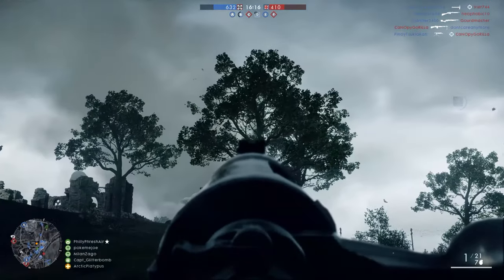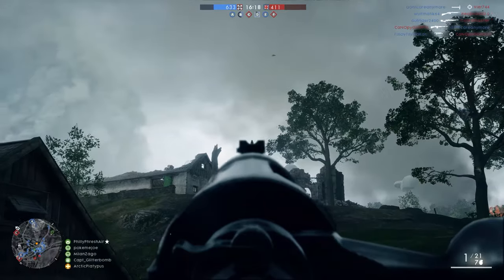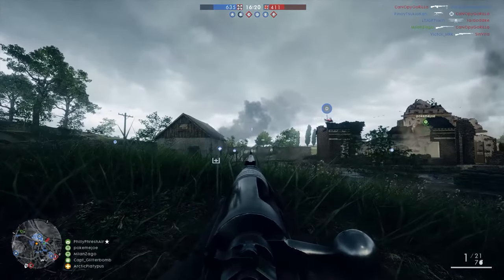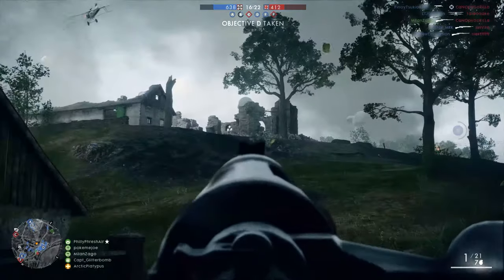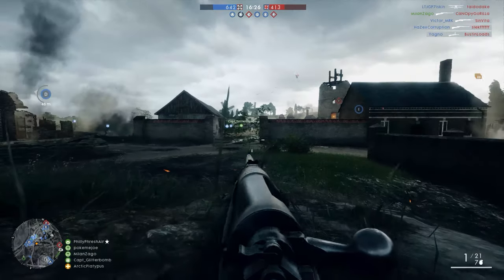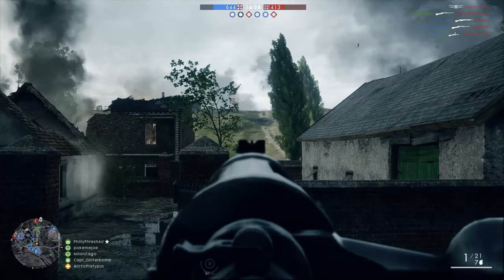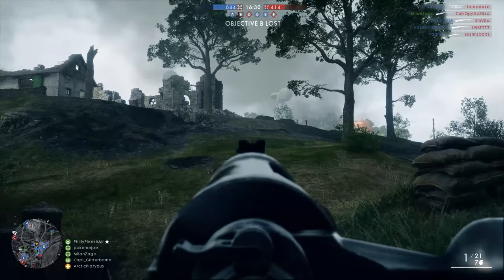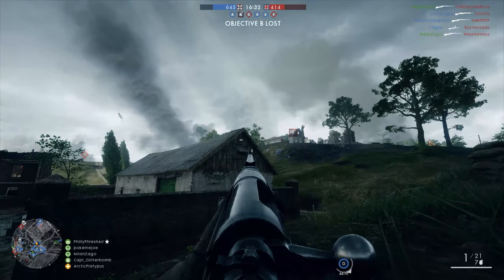Battlefield 1: More Free DLC?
I talk briefly about free DLC potential in BF1.